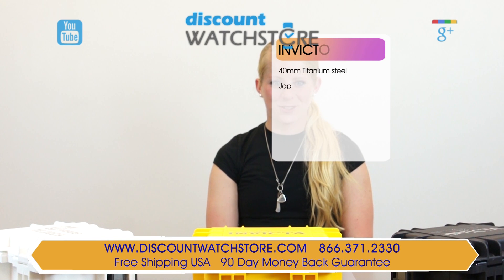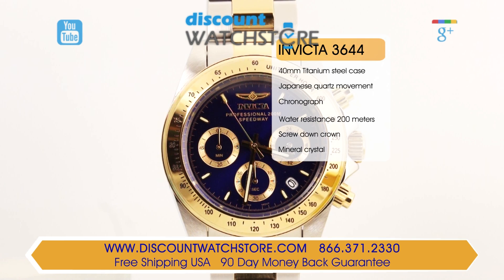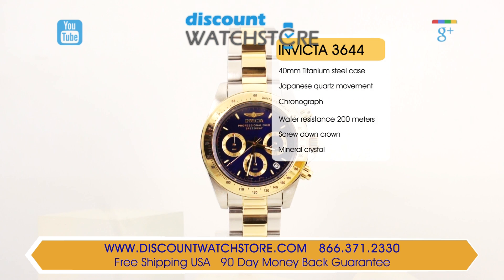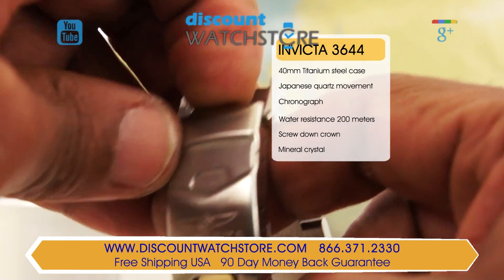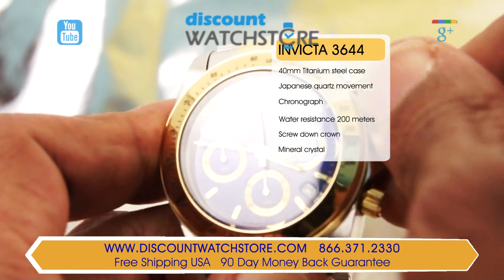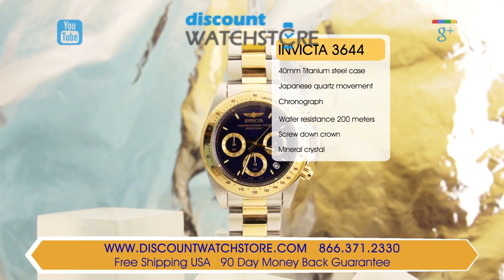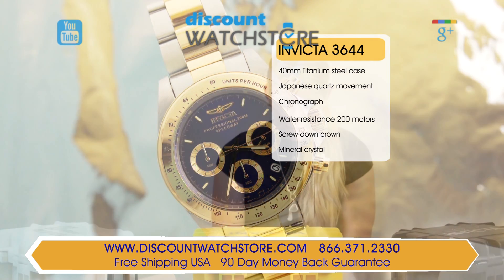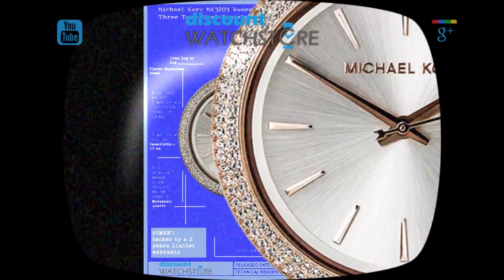Invicta 3644 Men's Speedway Two Tone Blue Dial Chronograph Watch Review Video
Discount Watch Store presents Invicta 3644